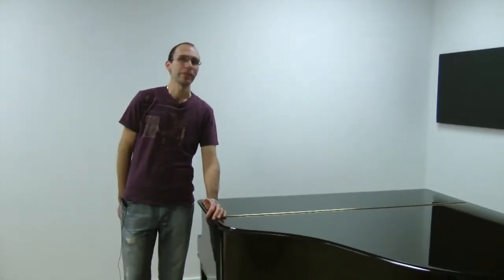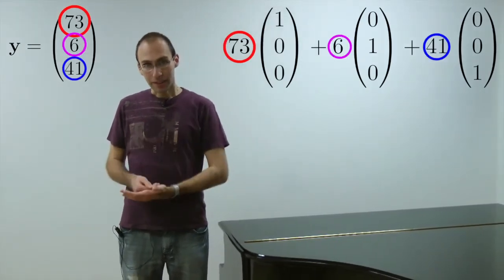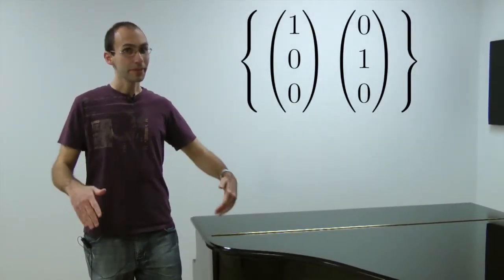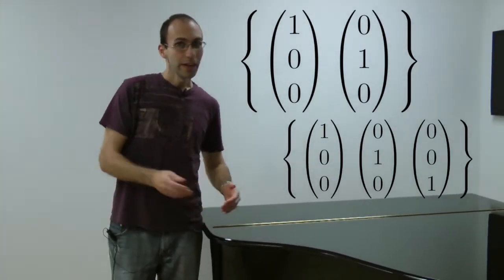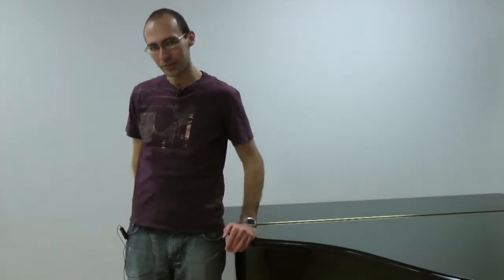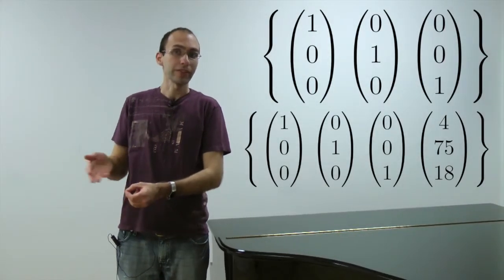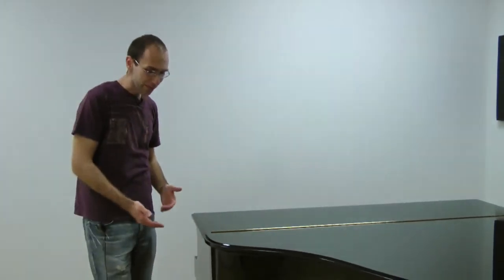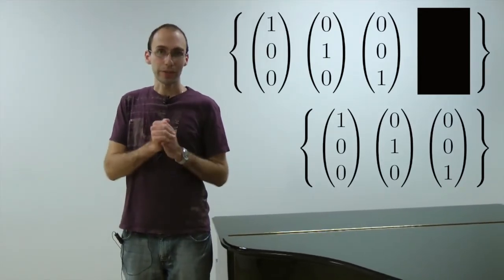Intro to Linear Algebra Definitions 4 of 4: more basis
A more in-depth look at bases and their construction.